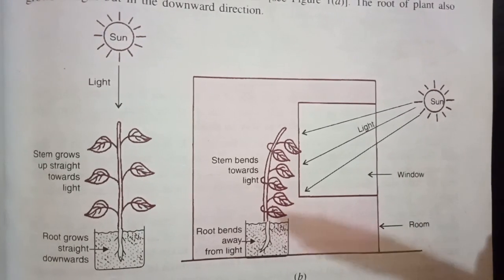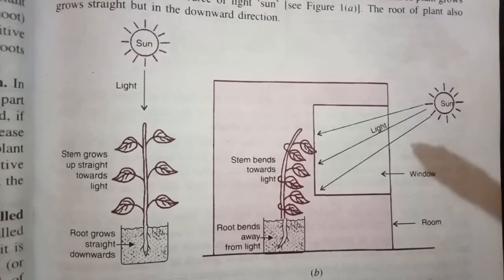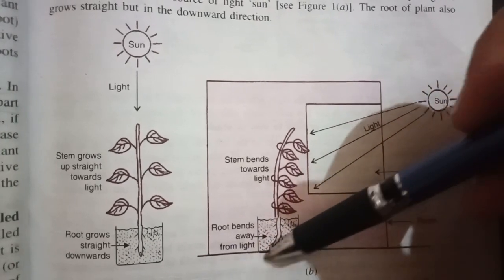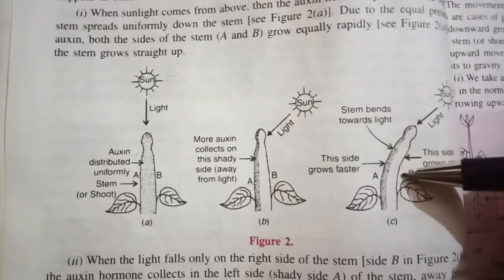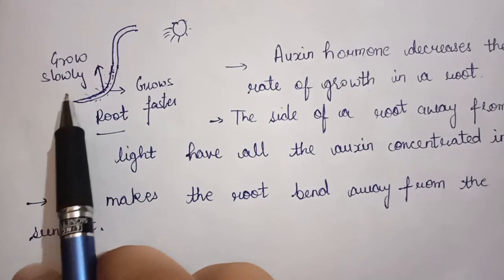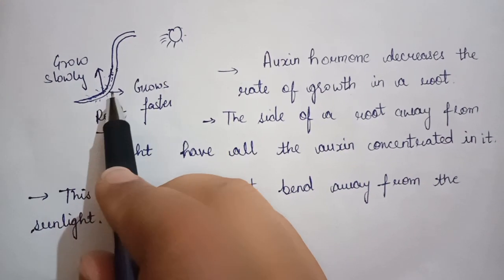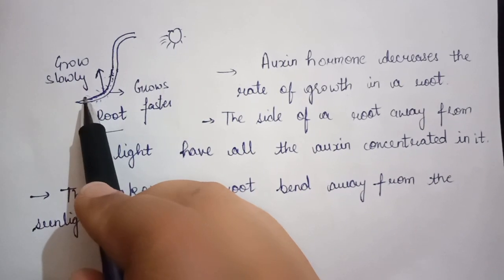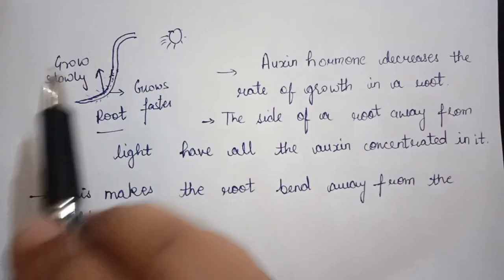Phototrophism class 10 part- 4